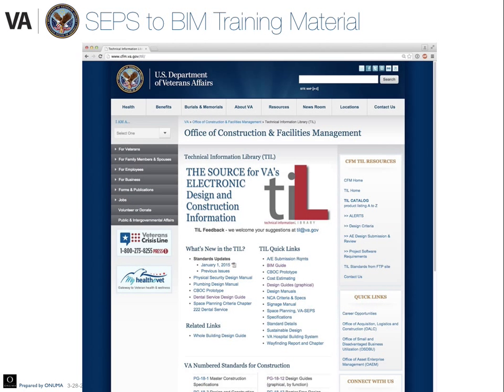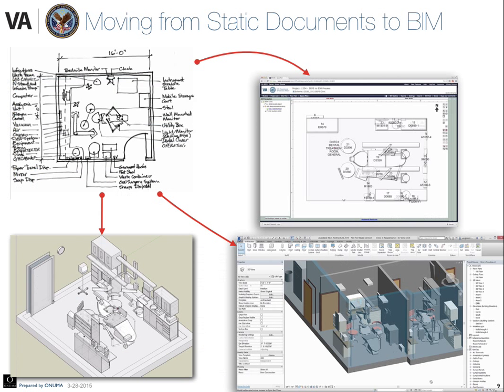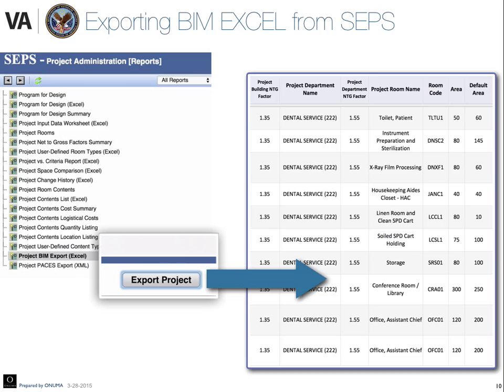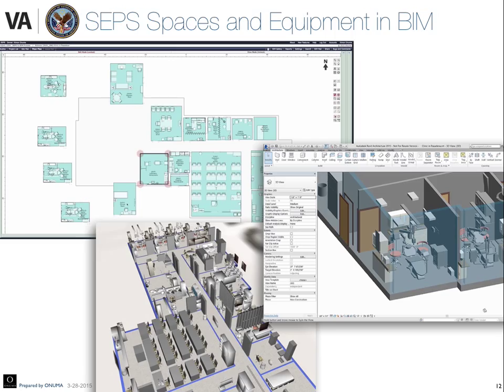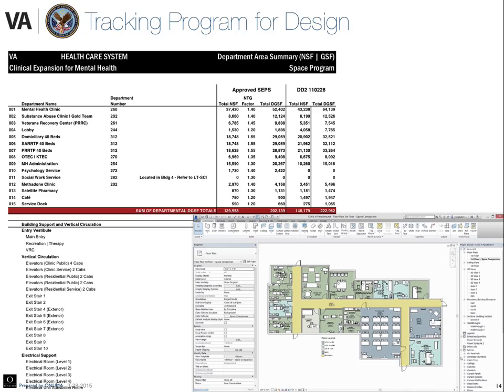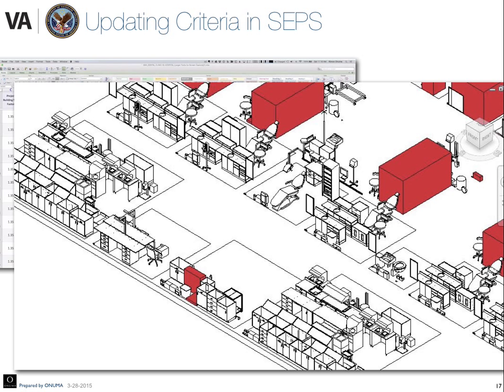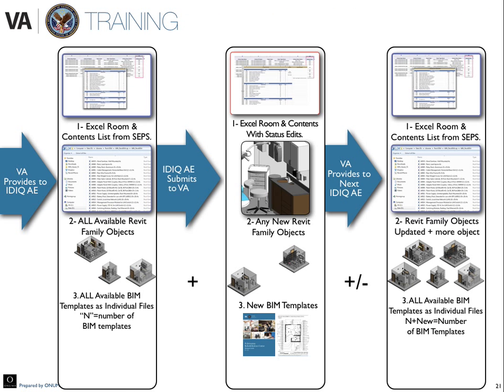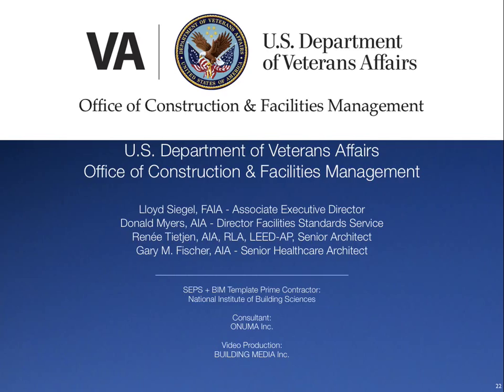A.5 - SEPS and BIM for VA Project Managers Intro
Exporting from SEPS for BIM.